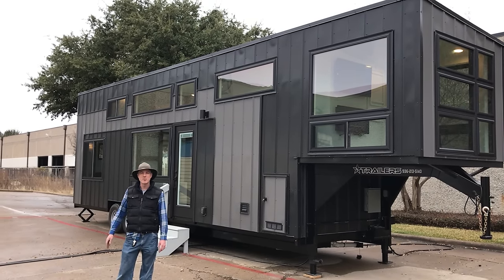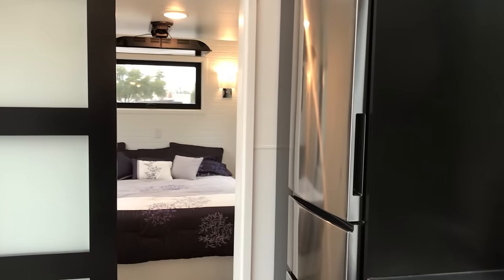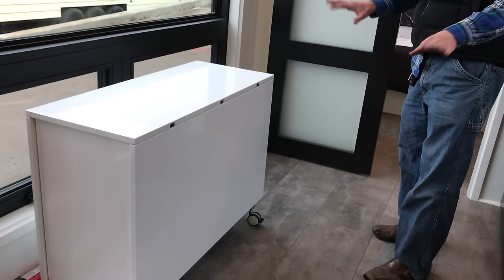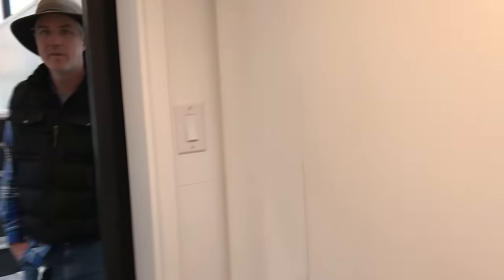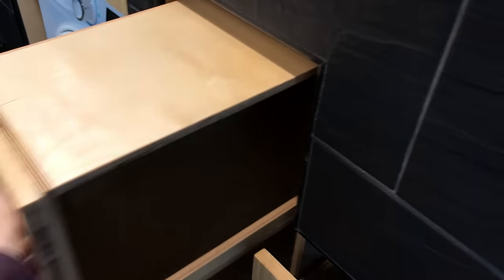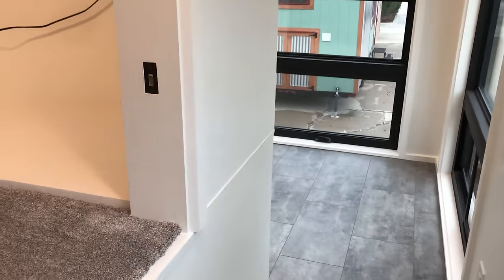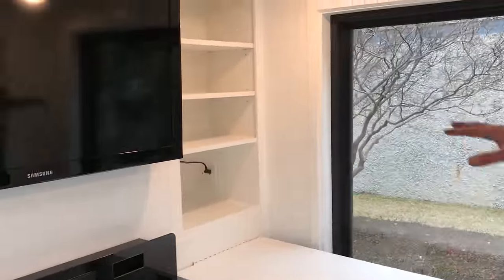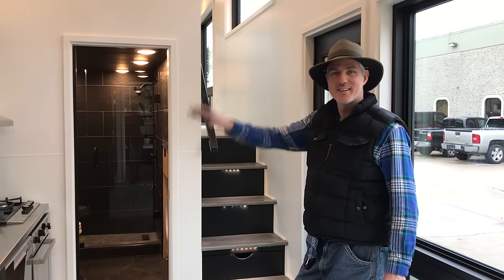39' Gooseneck Tiny Home RV: High-End Finishes & HUGE Windows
Another IRTHoriginal Luxury Tiny Home RV on a Gooseneck Trailer.
Built in 2021 this home has the Master Bedroom on the main floor & these homeowners decided to put their Living Room/Office in the Gooseneck.

39' long x 8.5' wide x 13.5' high
Approximately 333 sq. ft & 19,000 lbs.

Upgrades to IRTHome22 include
👉Extra Large Window Package
👉Custom Designed Metal Siding
👉Dual Head Mini-Split for Heating, Cooling & Dehumidifying
👉High-End Kitchen w/ Stainless Steel Counter Tops, Dishwasher, Large Refrigerator & 4 Burner Propane Range
👉Built-in Fireplace
👉Pop-up Storage Bed
👉Larger mini-split system with 2 interior heads
👉Luxury Bath w/ Extra Built-In Storage, Glass Shower Door, Premium Tile & Stone Shower Surround, Large Vanity + Vessel Sink
👉Fold-up Desk & Built-in Shelves in Living Room
and more!

Why don't we post the PRICE of our homes?
Materials' costs have been changing RAPIDLY since 2020, so within a week of posting the price it will be out of date.

The best way to consistently see most current pricing on a custom build is to visit the Tiny House Planning Tool & Pricing Calculator on our website.
(Link below).

To see the current move-in-ready price of this size & floor plan with standard features:
+ Pioneer Floor Plan
+ Deluxe Loft/Storage Upgrade
+ Gooseneck Upgrade
Then add all the upgraded features & finishes you'd want in YOUR TINY HOME ON WHEELS!

👆PRICING LINK 👆

Indigo River is a veteran & family owned & operated small business. We can build you the best custom THOW  or Tiny Home shell in Texas!

Or purchase our Tiny Home Plans to take to your favorite builder!